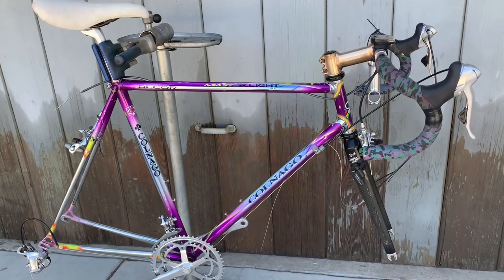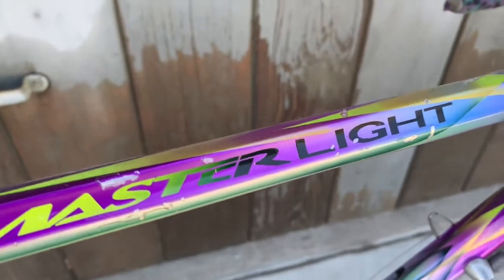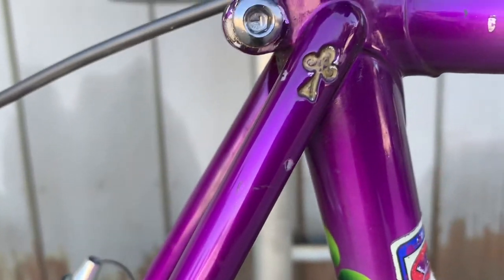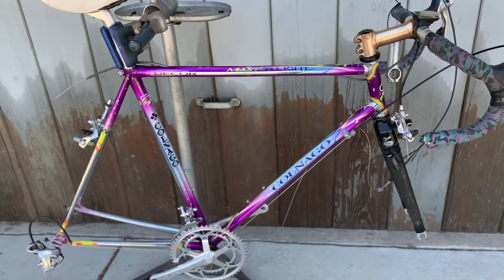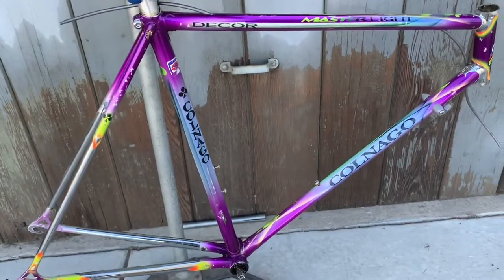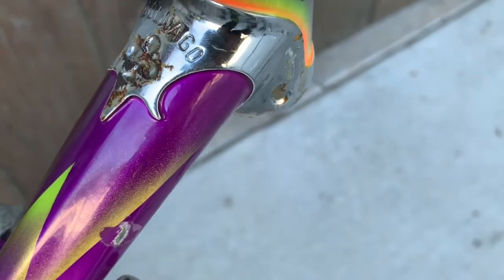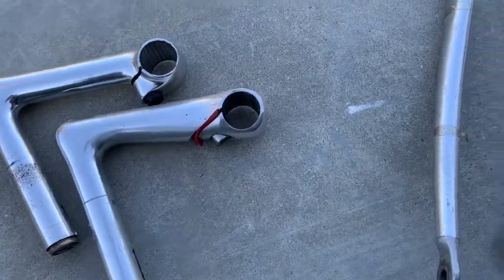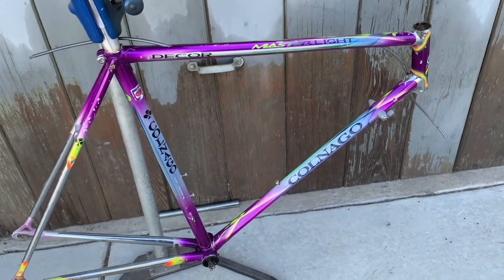Colnago Master Light Decor Breakdown